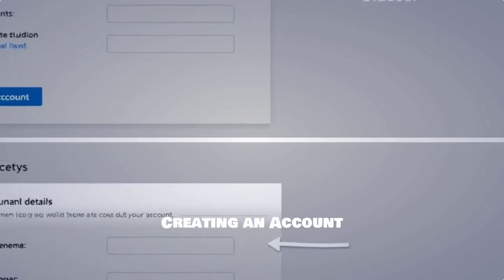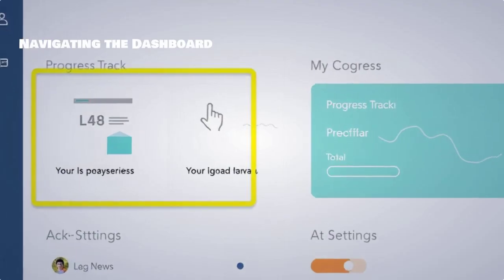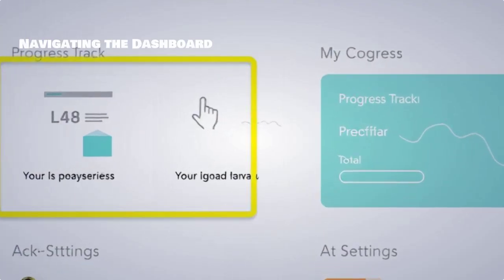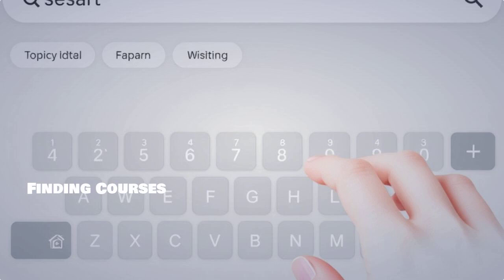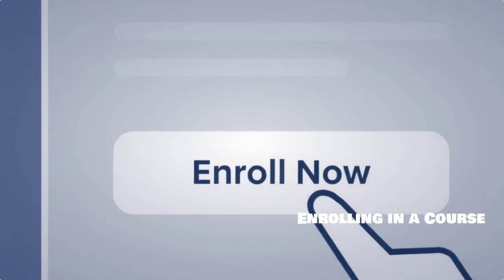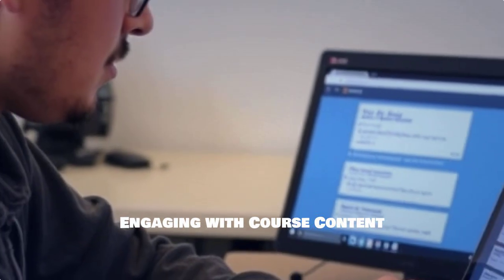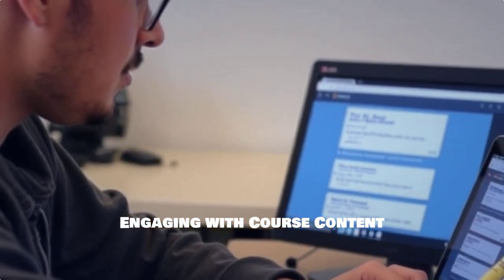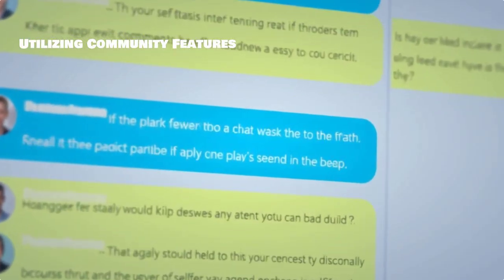How to Use Online Learning Platforms